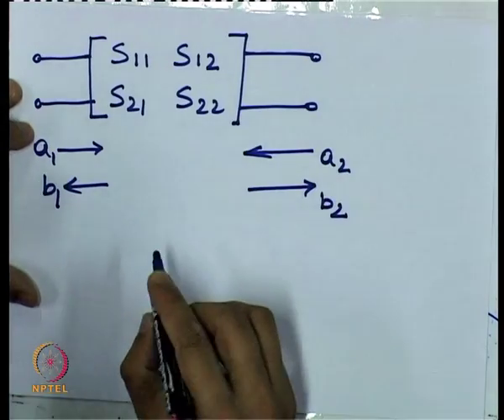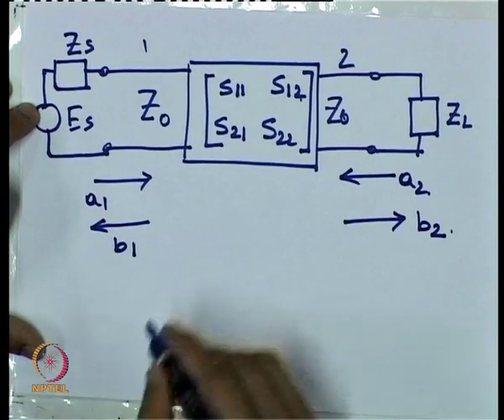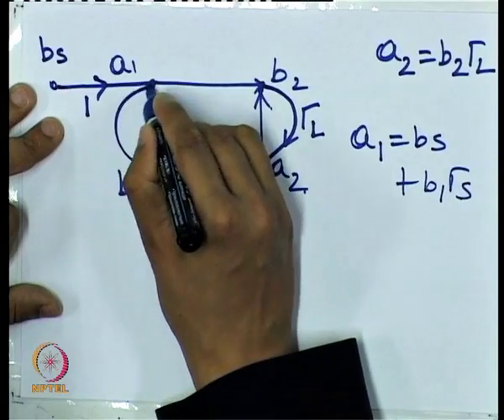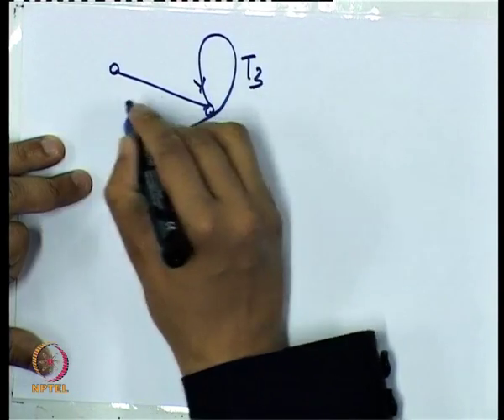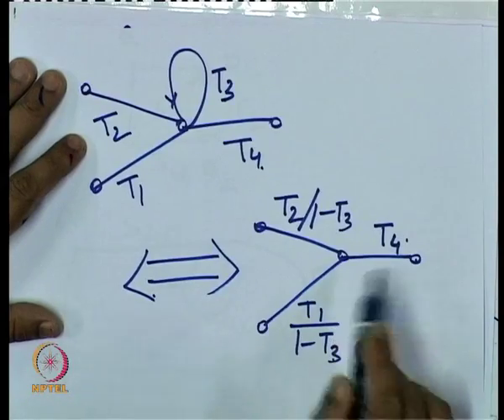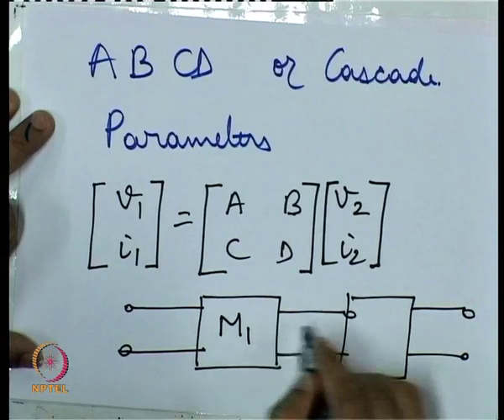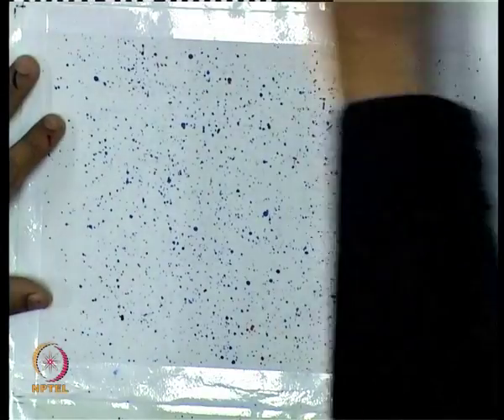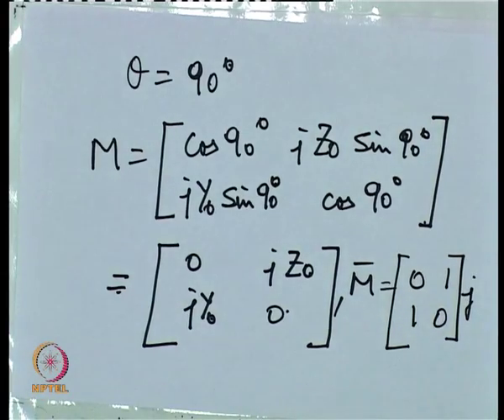Week 3 Lecture 14